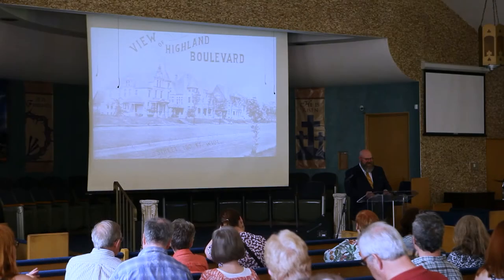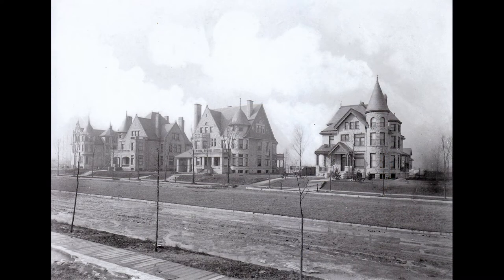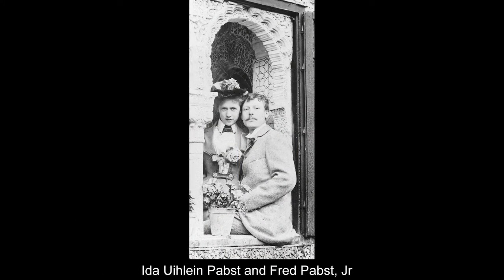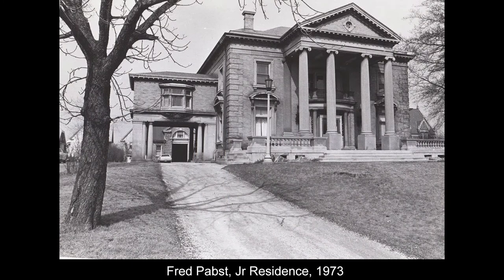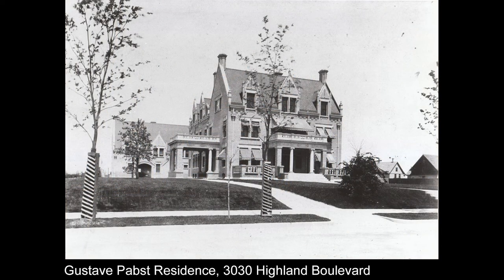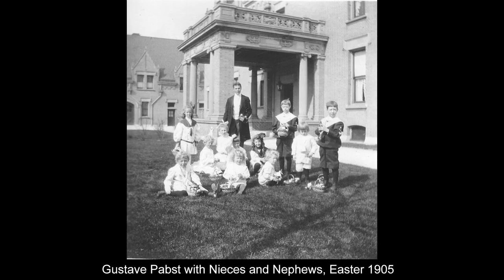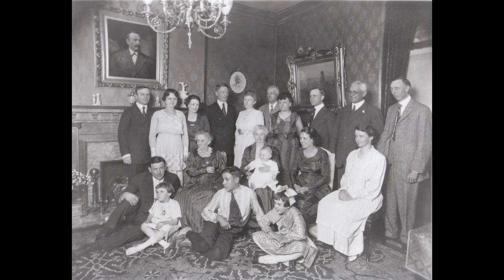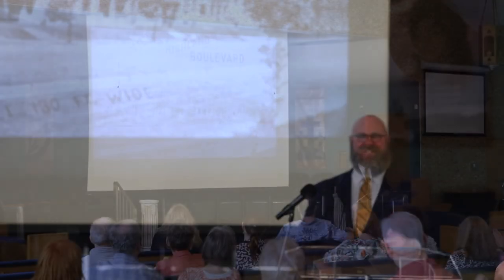Beer Barons of Historic Concordia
Historian John Eastberg's presentation about the Beer Barons of Historic Concordia and the history of Highland Boulevard, the street they primarily lived on.

This was the keynote presentation of the Historic Concordia Neighbors 2019 Home Tour and is presented here as part of the 2021 Home Tour, virtual because of the Pandemic.